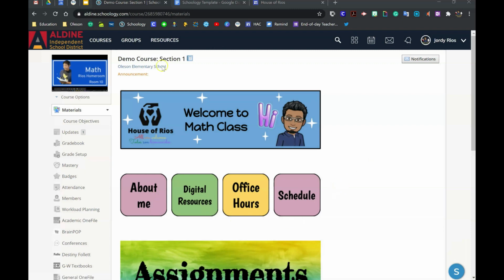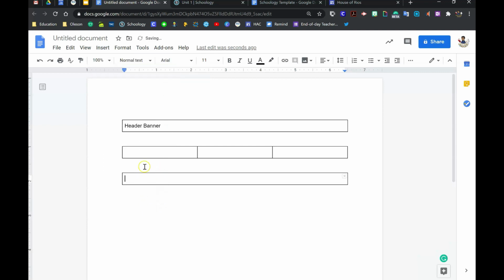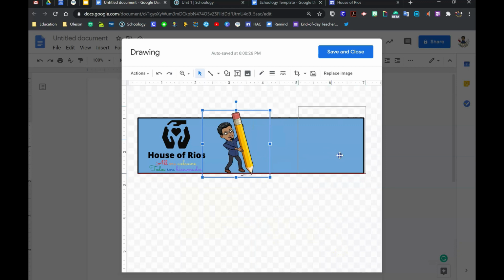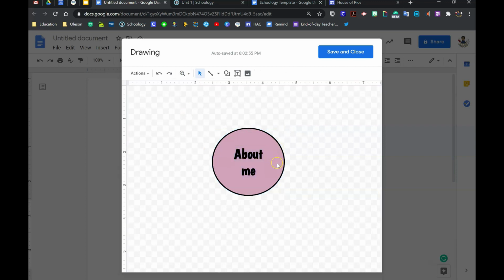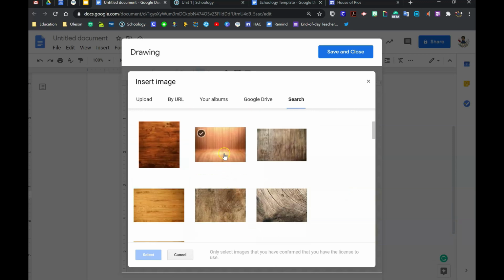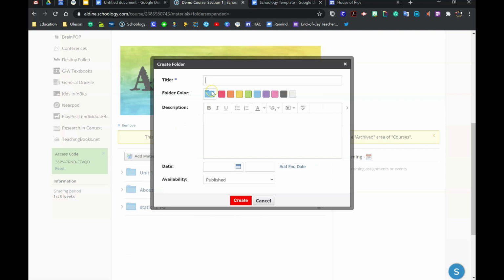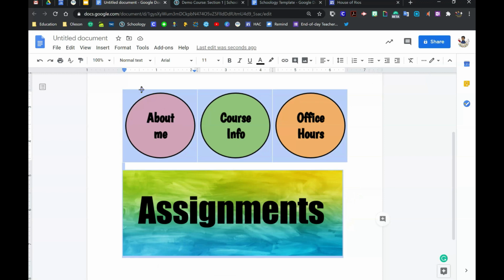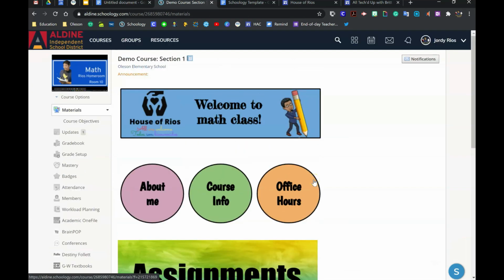Custom Schoology Layout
Learn how to create a custom schoology layout
2nd year teacher

Software used Screencast-O-Matic: Music too